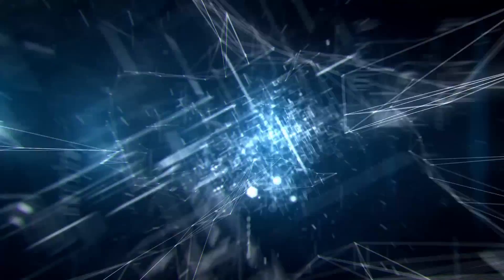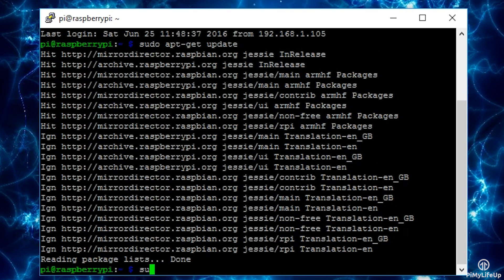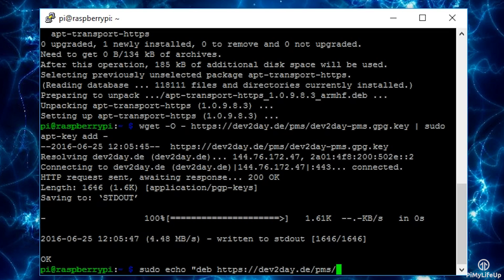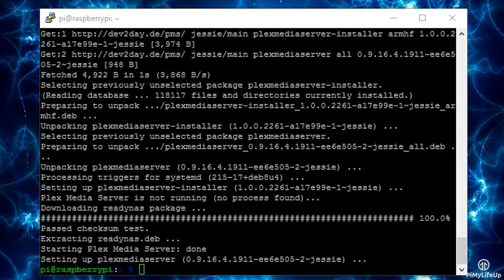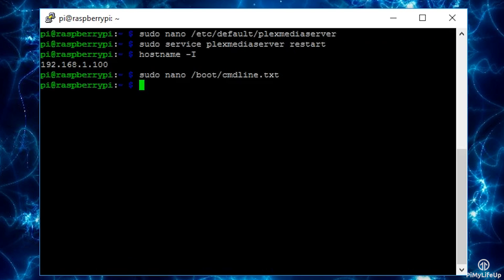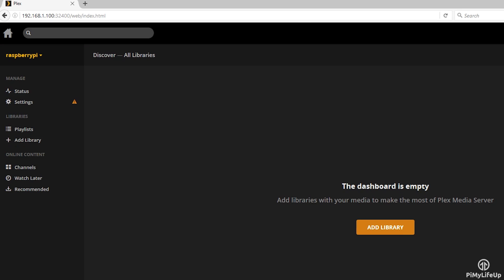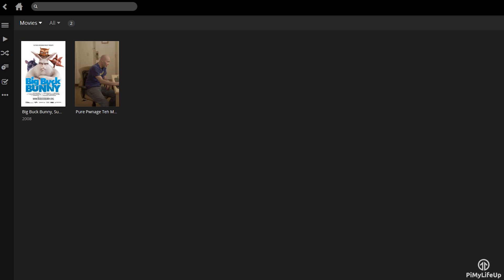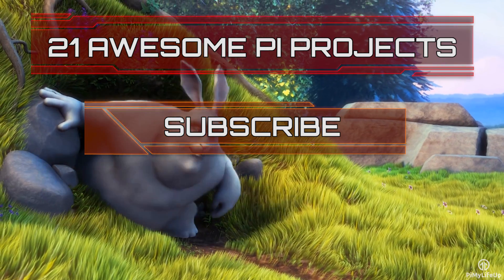Raspberry Pi Plex Server: Setup Your Very Own Media Server [OLD]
In this video I show how you can setup a Raspberry Pi Plex server so you can have your entire media library in one location. Anyone with a valid connection to it will be able to stream from it.

There is currently no official ARM version of Plex so instead we will need to download an unofficial package. This is done by dev2day.

One of the best things about the Plex client is the amount of devices it’s supported on. There is almost no mainstream device that you won’t be able to install the client or at the very least access it via the web app.

There of course some bottlenecks for using the Pi as a streaming server. This includes the 2.0 USB ports if you’re looking to hook up a hard drive to the Pi. The pi will still make for a decent plex server probably handling 2-3 people.

If you have trouble getting the package to download, then change the URL in the package source list to just plain HTTP. (I explain this in the video) It should then download without any issue at all.  However, the standard way should work just fine. (It didn’t for me unfortunately.)

There are quite a few ways you’re able to store your media on the plex server.  The best way would be on an external hard drive. You can make this a network attached storage so you can access it anywhere within your local network.

You should find that all the official clients should find your server automatically without needing to add the IP in. If you want to use the web app then you simply need to enter the IP with the port 32400 and then /web/.

I hope this video helps you with getting the Raspberry Pi plex server setup correctly.

(Clip used in the video)
3D Animation Movie Big Buck Bunny - Animation Short by Blender Foundation